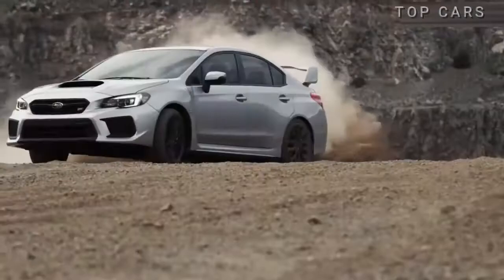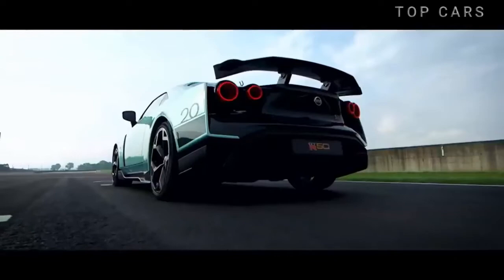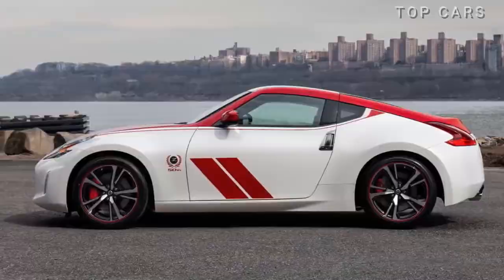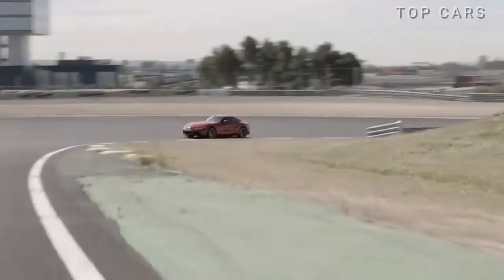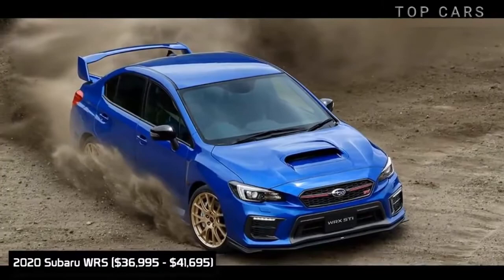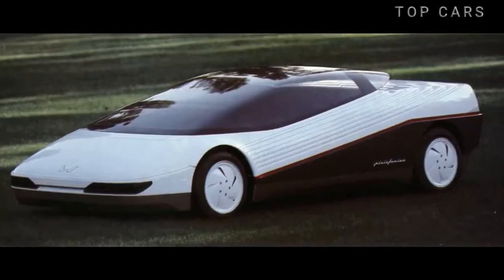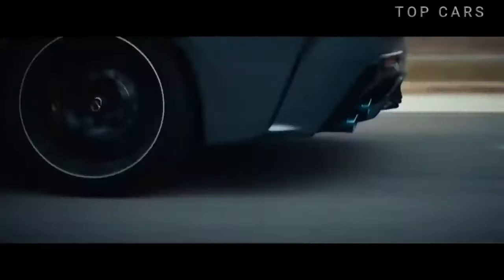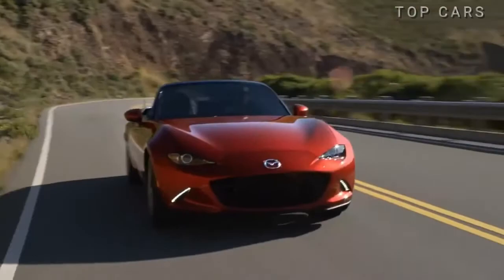10 საუკეთესო ICONIC JAPANESE სპორტული მანქანები 2020 2021 წლებში მოდის